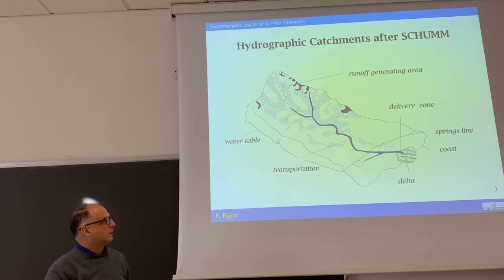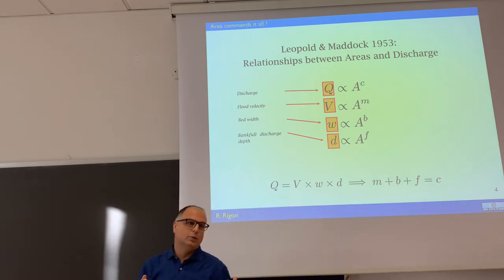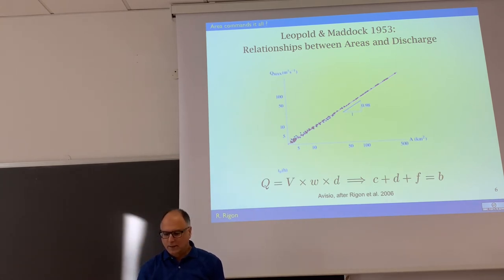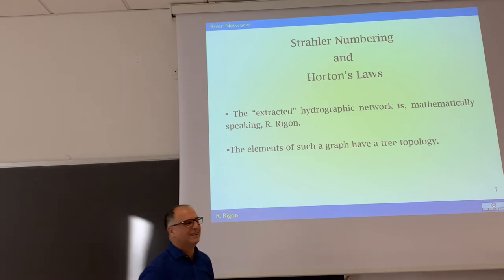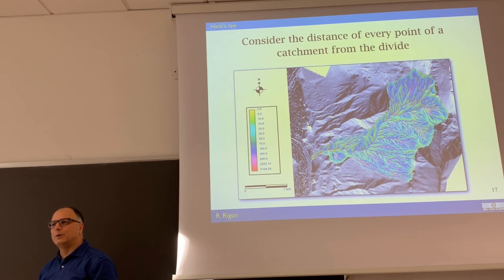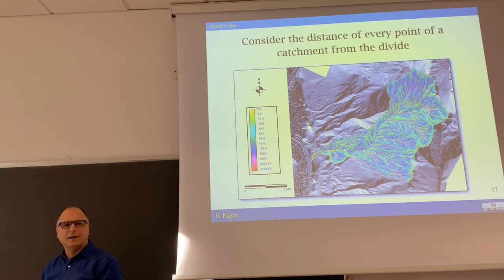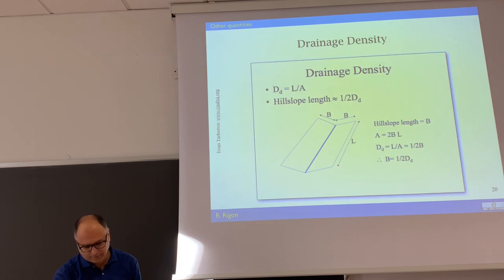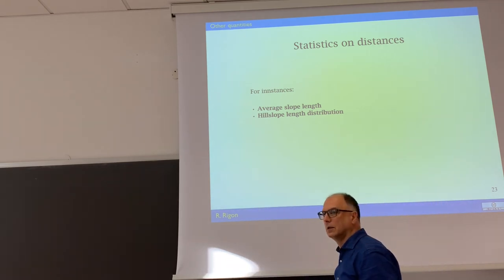GSW2020 Some On A Few Geomorphic laws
Not at all a comprehensive presentation of geomorphic laws. Just an overview of some of them to make people understand that hydrology and surface of terrain interacts and are interplayed.